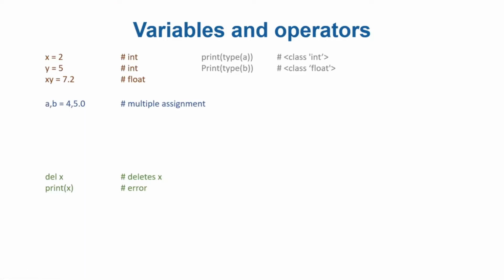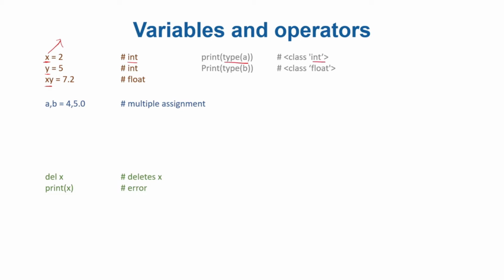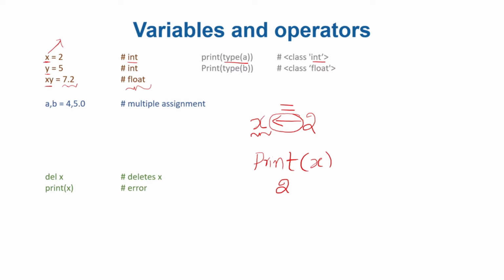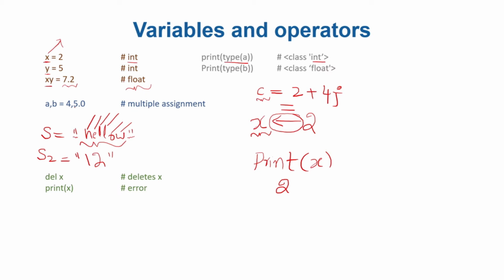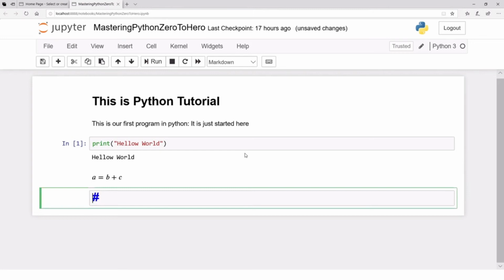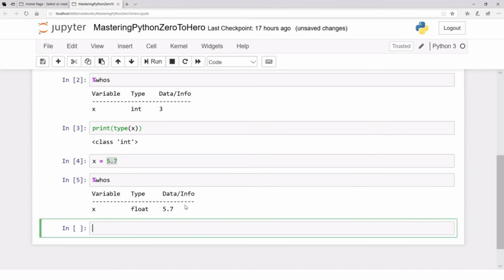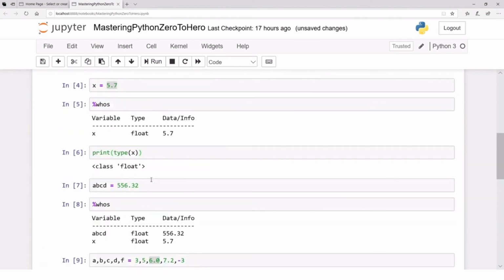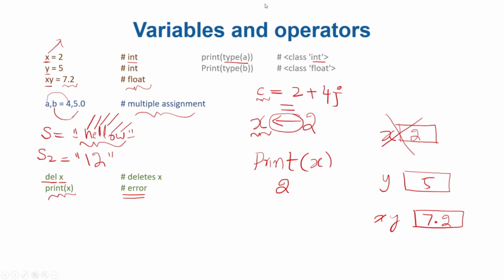Python lecture 4 of 48